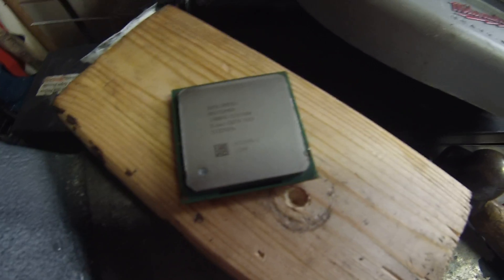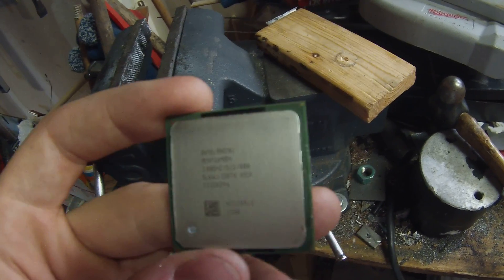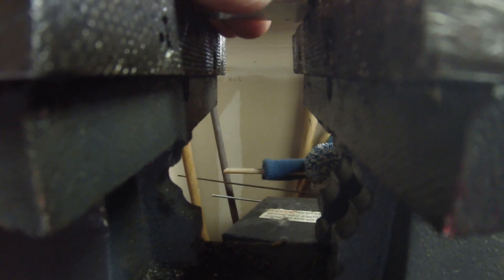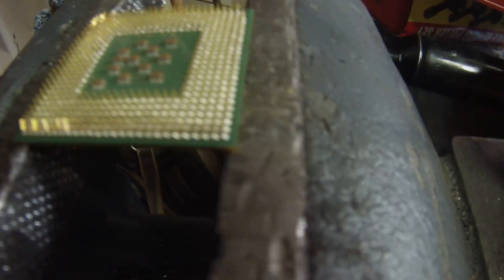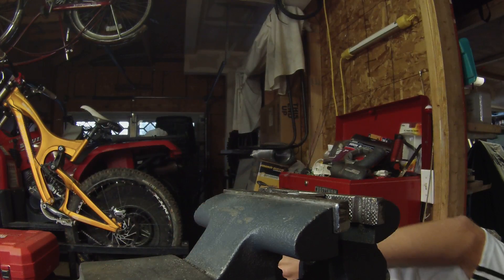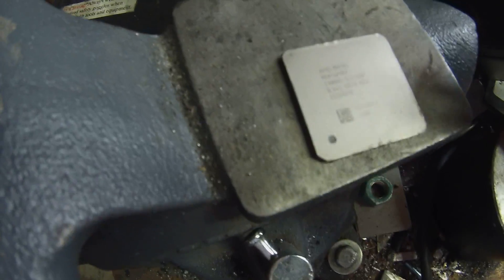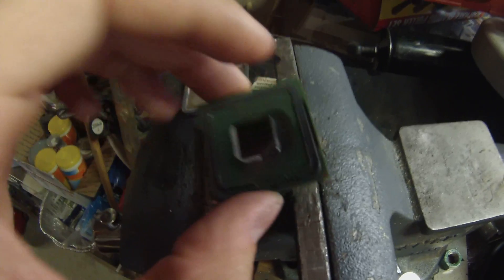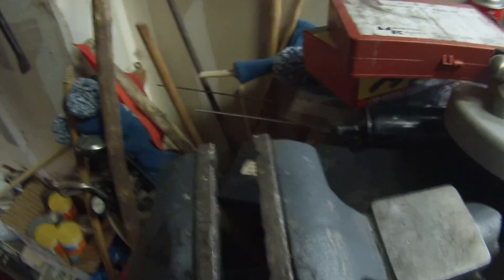Hammer And Vice - IHS Removal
I use the new(ish) "Hammer And Vice" method to remove a heat spreader from an old Intel Pentium 4 2.8GHz.

This method can be used to remove the heat spreader (IHS: Integrated Heat Spreader) of the new Ivy Bridge and Haswell Intel chips (3rd and 4th Gen Core I series).

DO NOTE! DO PLACE PROTECTIVE MATTING BEHIND THE PROCESSOR INCASE THE APOXY DOES BREAK FASTER THAN IT SHOULD! It should take about 2-3 medium taps with the hammer. This gave away on one hit and honestly surprised me. I have done many successful IHS removals this way, and I have never had one give away this easily.

Tools needed:
- Vice
- Soft block of wood (I use a soft pine)
- Hammer

Filmed with GoPro Hero 3 White (Camera does not macro focus very well...)